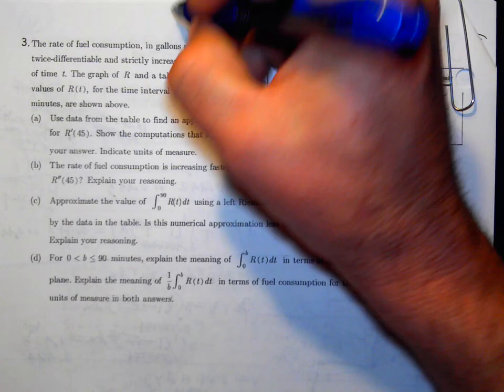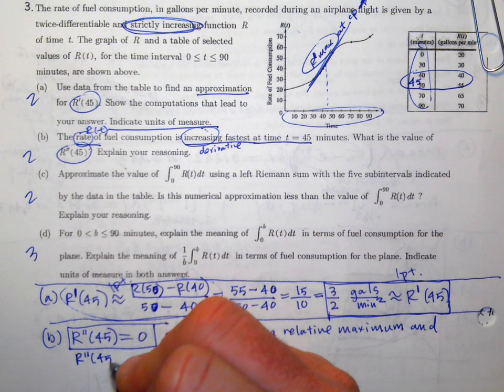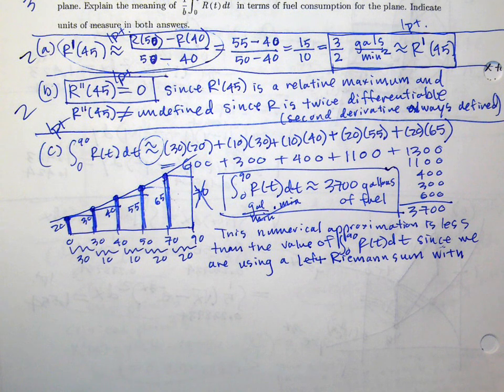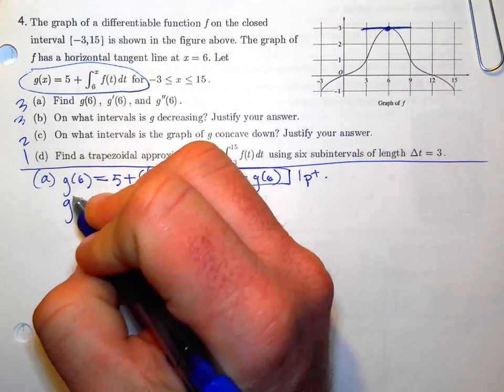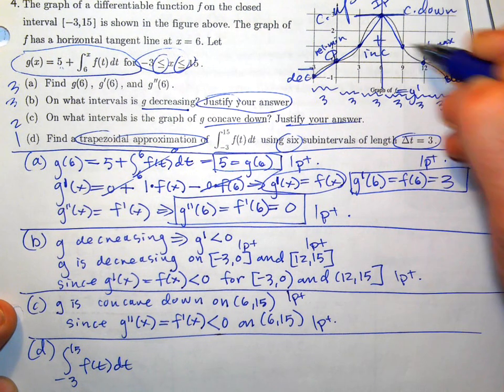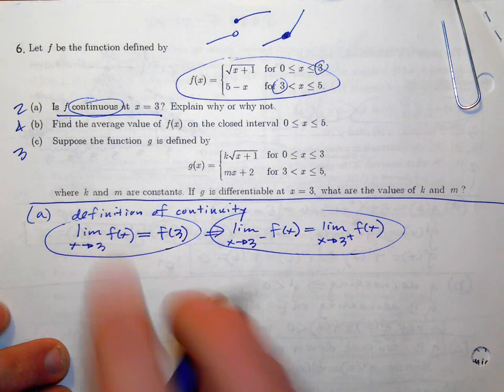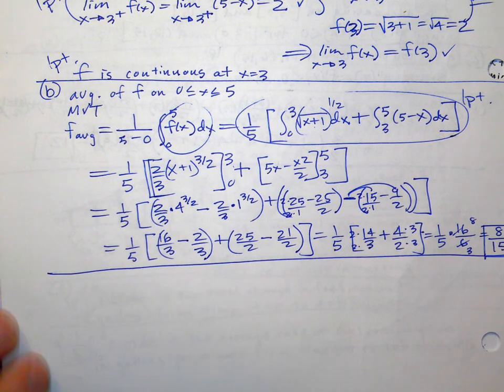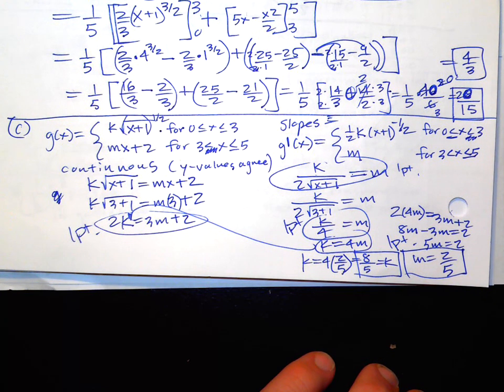AP Calculus AB 12-7 #3, 4, 6 - FR#2 office hours